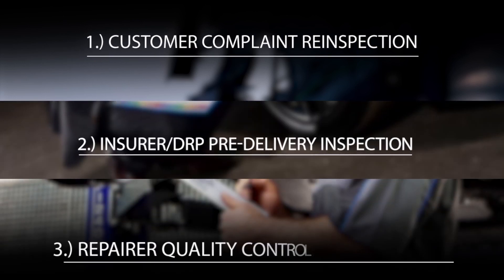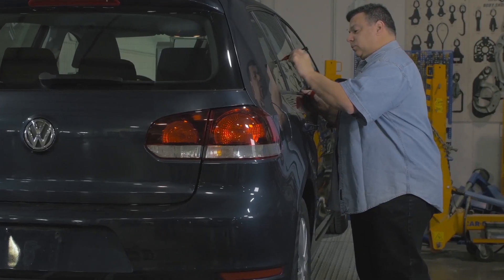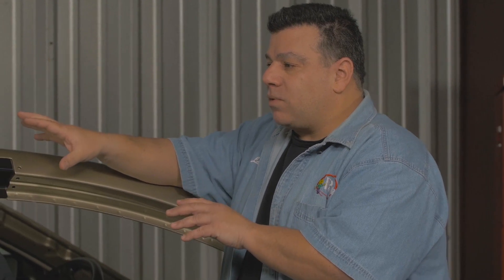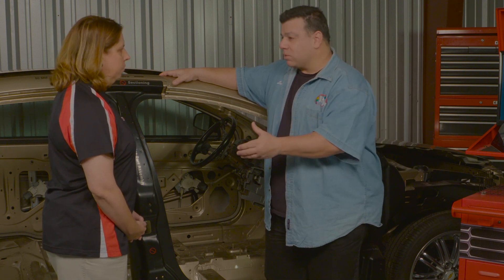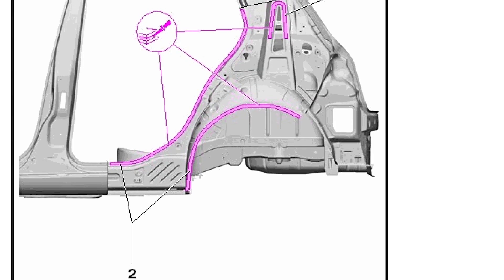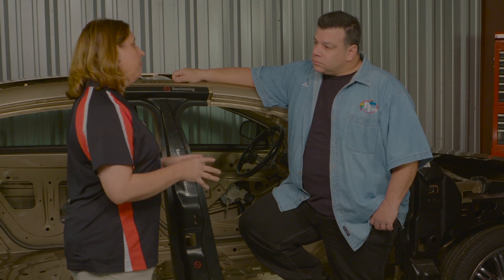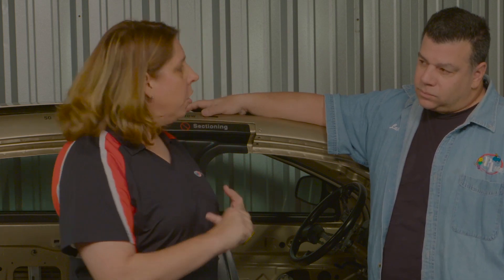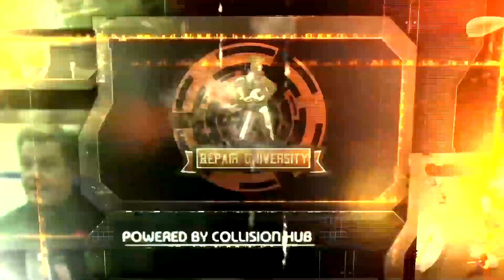Repair University: Part II Post Repair Inspections For Insurance and Repair Shop Owners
We're back for part two of this post repair inspection and what we found, may surprise you.

It seems Post Repair Inspections are becoming more common place in our industry.

As repairs become more complex, it seems the overall quality of work has deteriorated and more and more customers are finding reasons to seek a second opinion. With some recent verdicts and growing media attention, this two part episode of Repair University will explore the types of post repair inspections and an explanation and overview of a reinspection on a repaired vehicle.